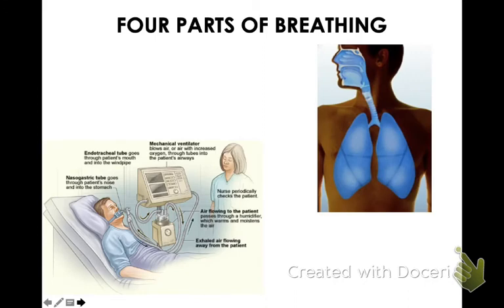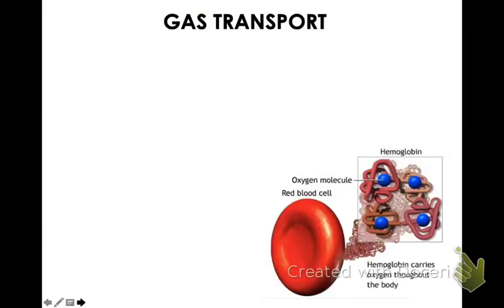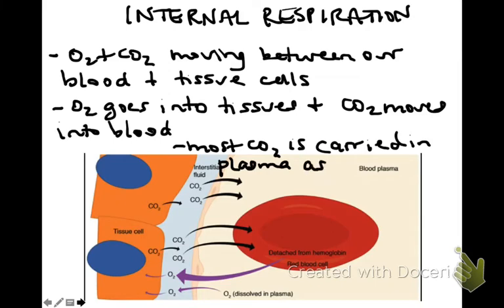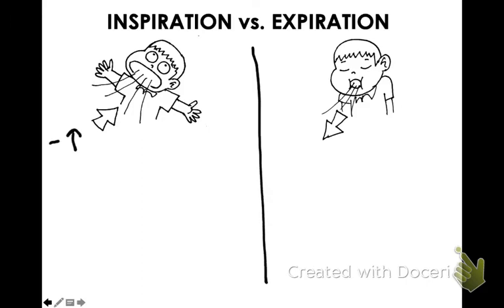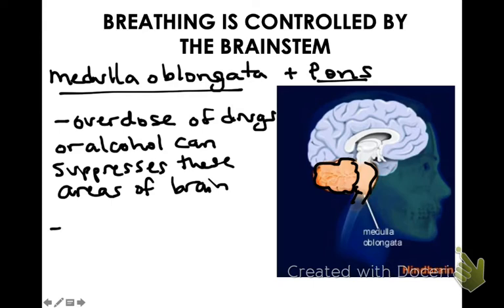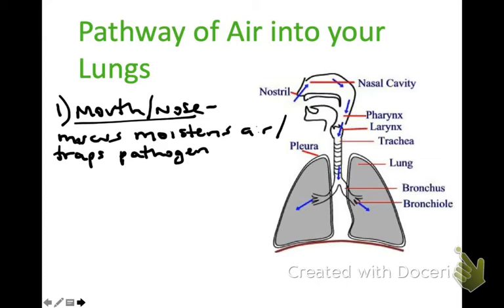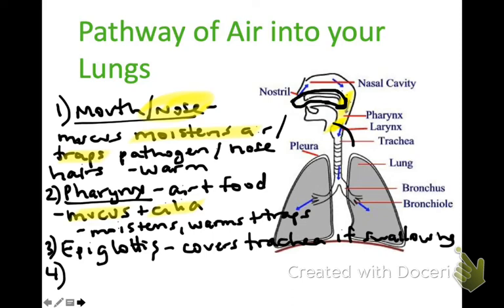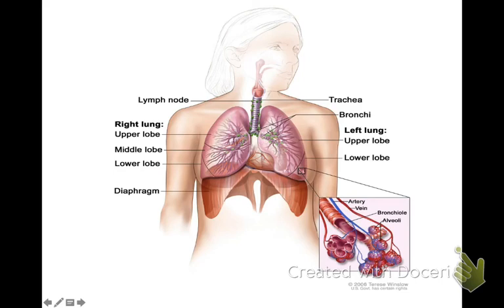April 7, 2020